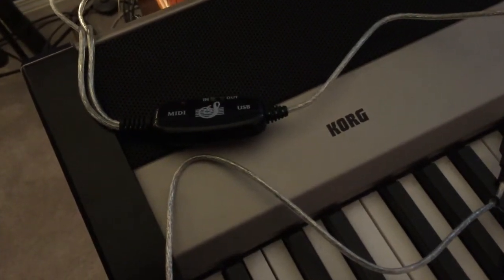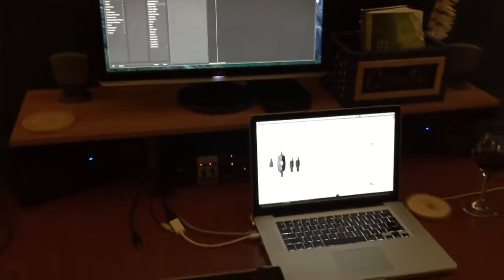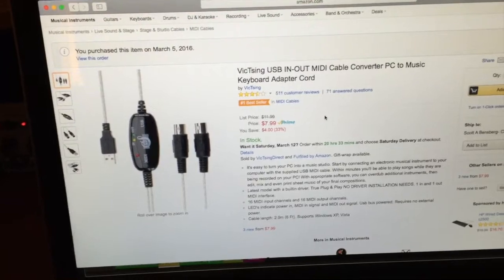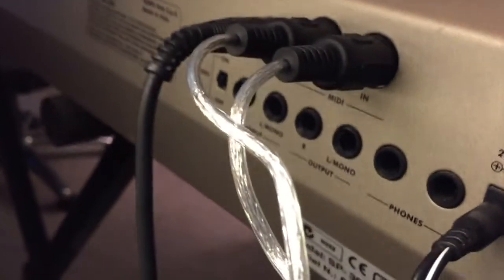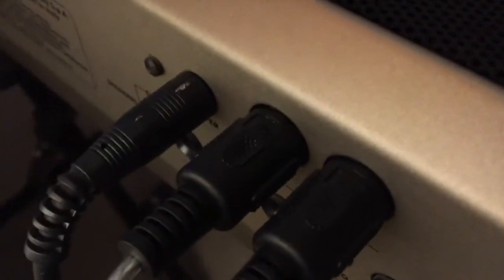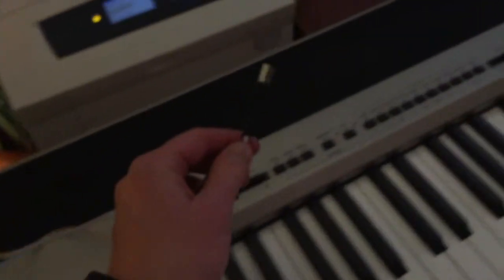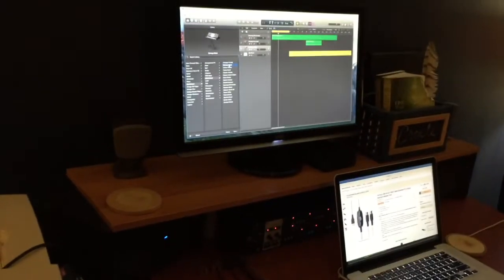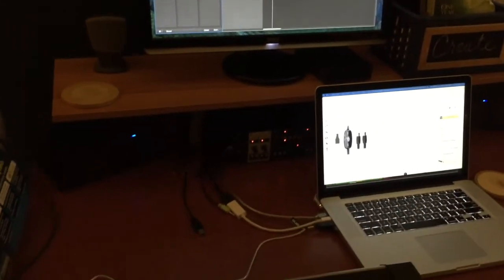Connect a MIDI keyboard to Mac with VicTsing USB Adapter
MIDI Adapter on Amazon

Learn how to properly connect your MIDI keyboard to your Mac using a VicTsing MIDI to USB Adapter for use with Logic X or Garageband.